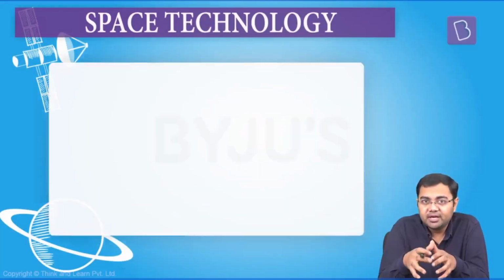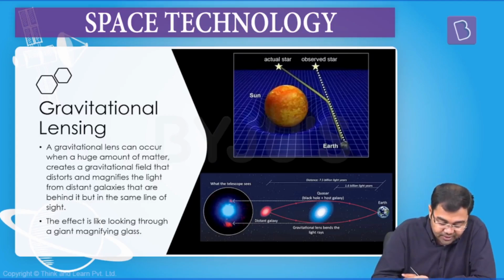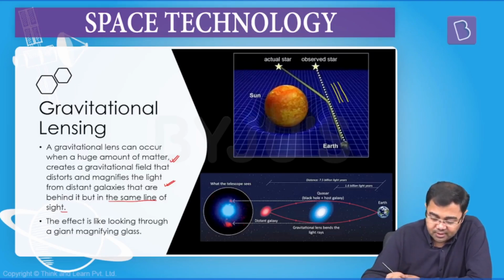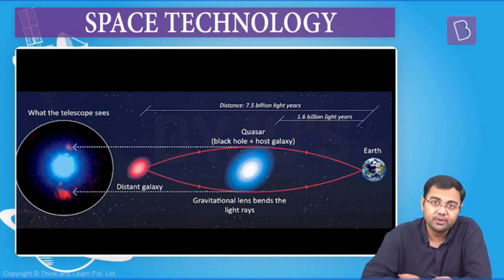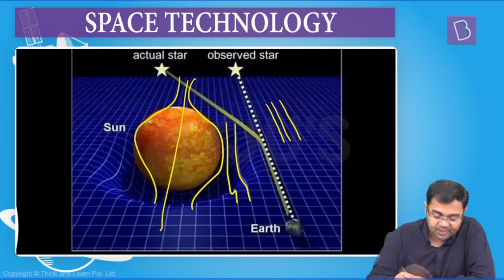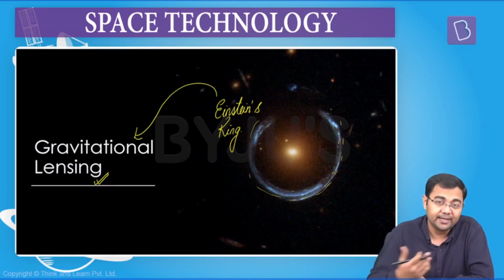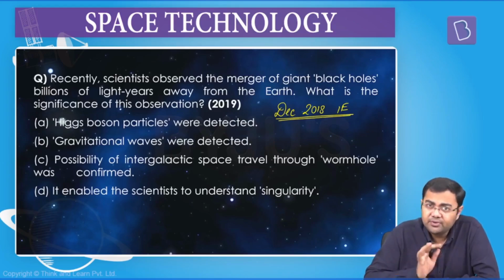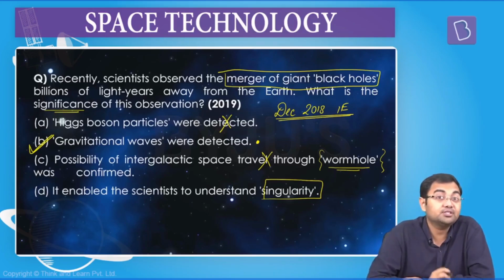Science & Technology_ Space technology-Gravitational Lensing _Lec 07